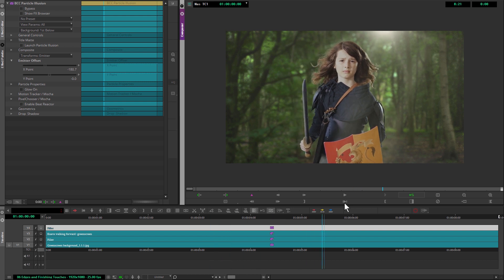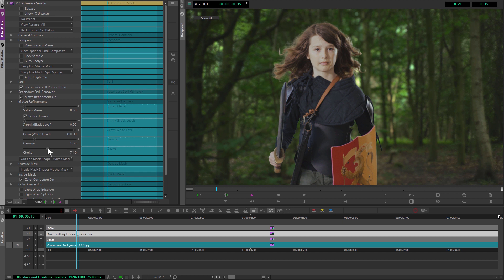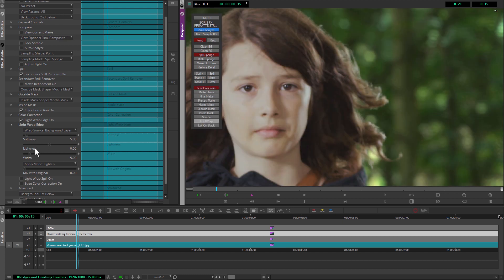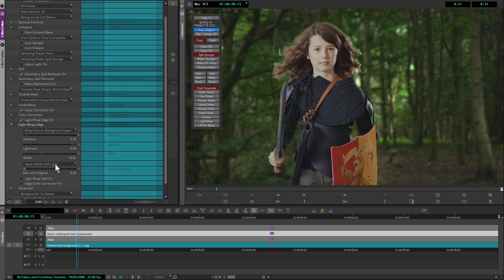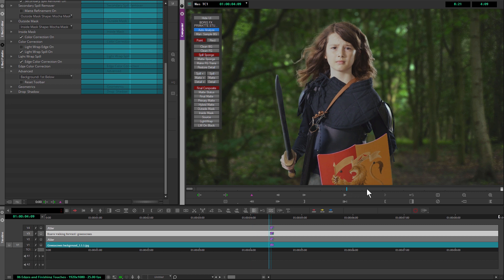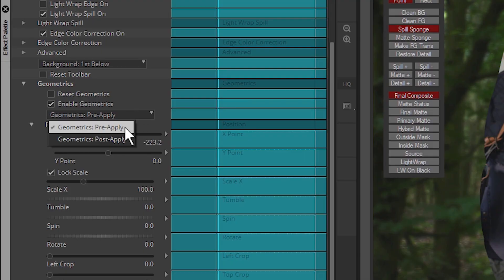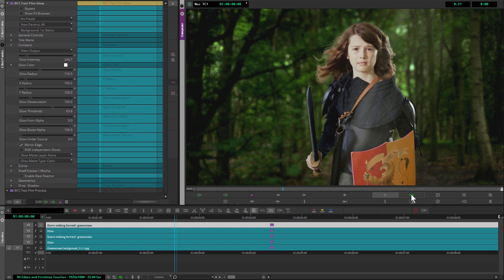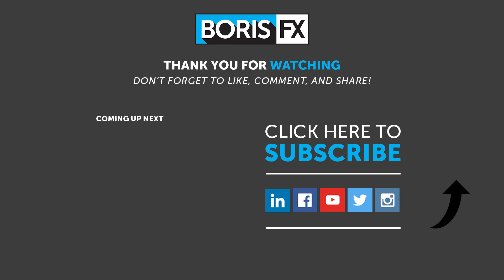Pulling the Perfect Key in Avid - 06 - Finishing Touches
Ben Brownlee takes you through the process for pulling a great key in Avid with Boris FX Primatte Studio. In the final part of the series, we work hard to bring it all together. We revisit the color grade across the scene, using other Continuum filters to add a fast holistic touch. We also take another look at edge details. Finally we move our actor in the scene and push the limits of what you can do with a single instance of a keyer filter.

Follow along with this series by downloading the media and project files

Get more information about Primatte Studio and the other Continuum filters